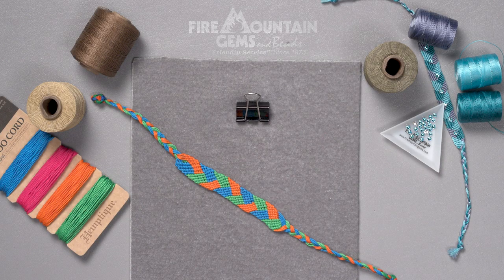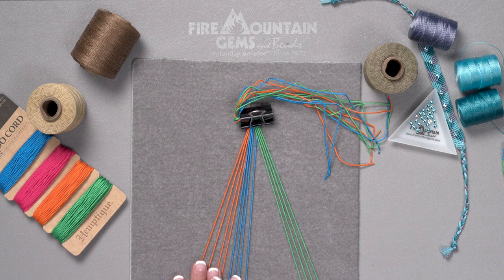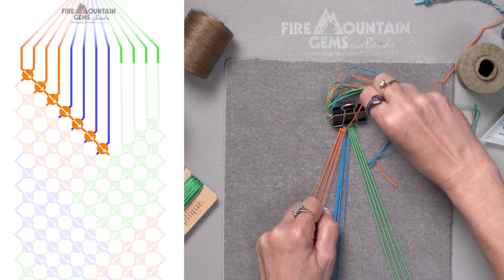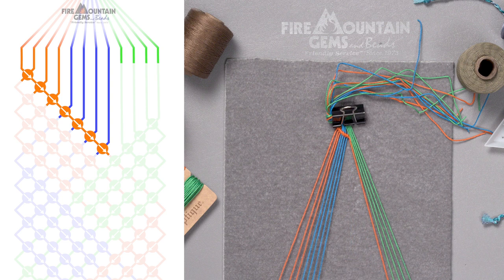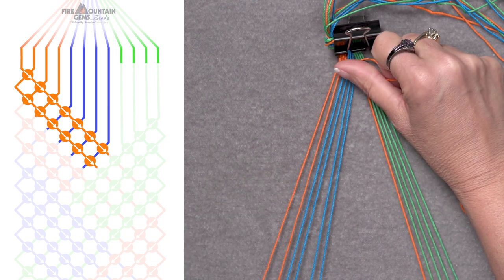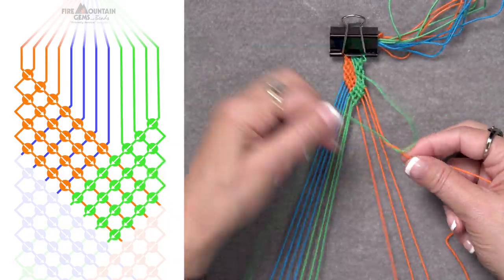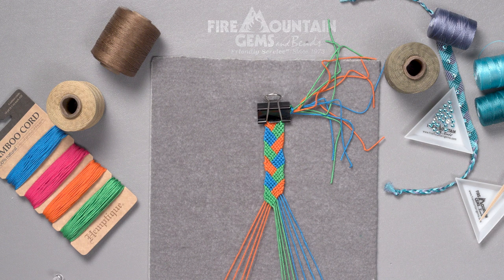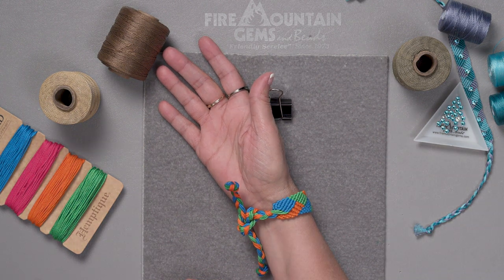Basket Weave Friendship Bracelet Tutorial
Friendship bracelets are making a comeback. Learn to make a basket weave friendship bracelet with jewelry designer LauraLynn. She uses three colors of bamboo cord and works the pattern with forward and backward half hitch knots.